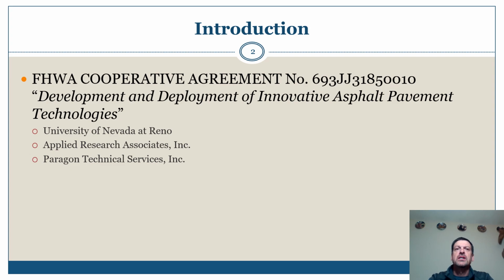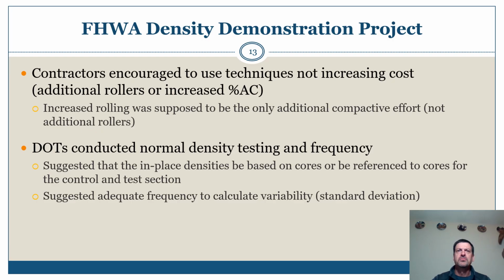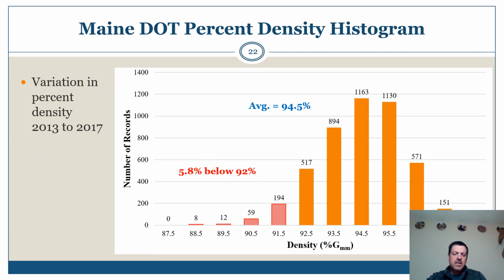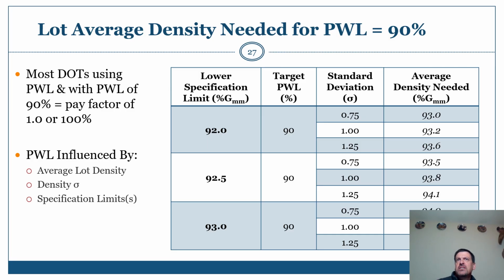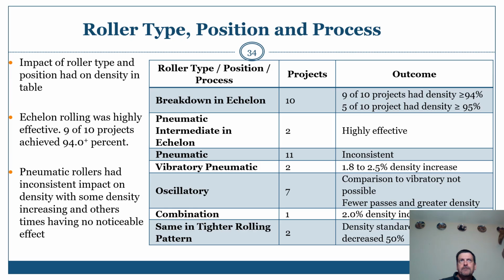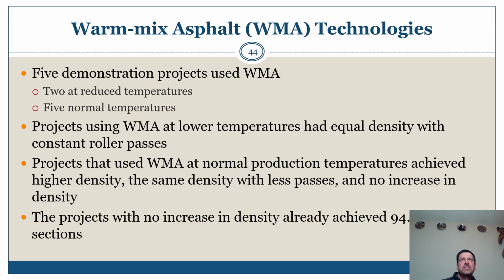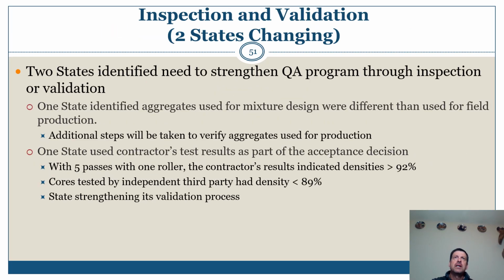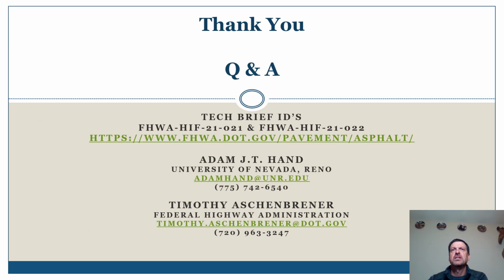Demonstration Projects, Related Specifications, and Techniques for Improving Density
Webinar demonstrating the ability to increase density through improved techniques in construction and mixture design practices and specification requirements.